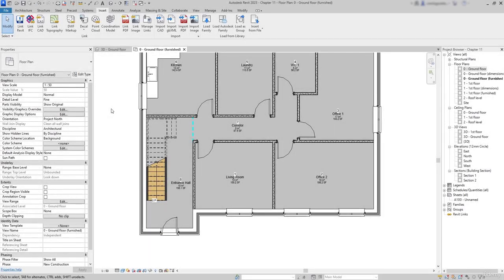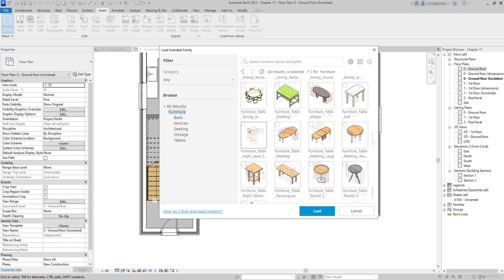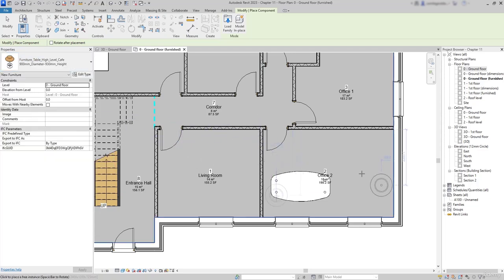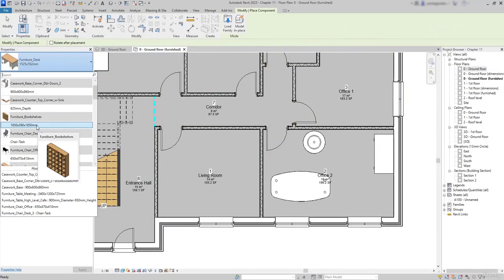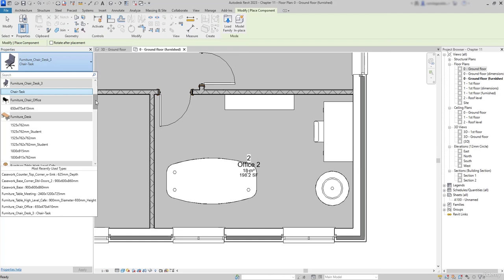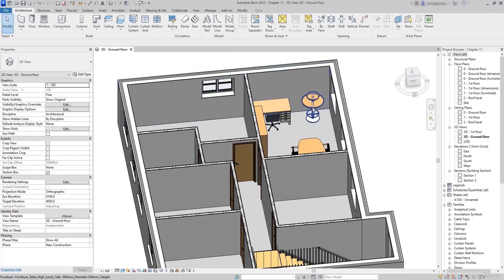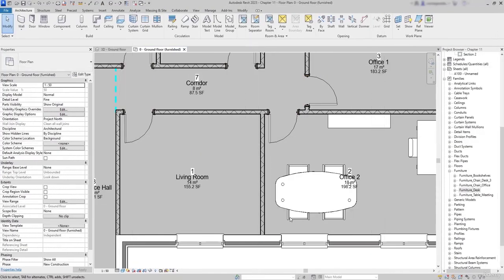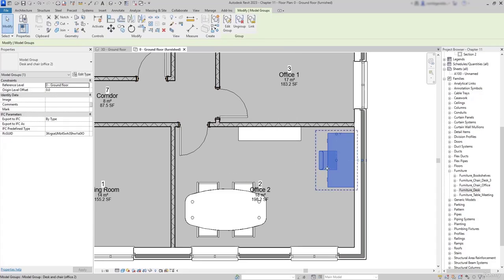Revit Architecture Part.54 - Detailing and Completing - Furniture (P)